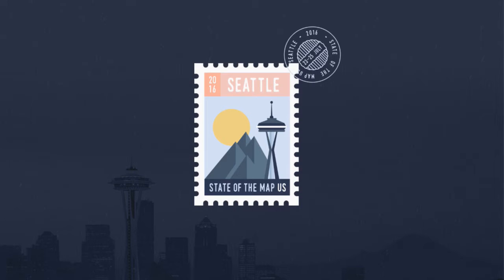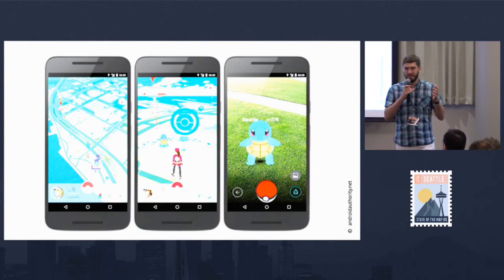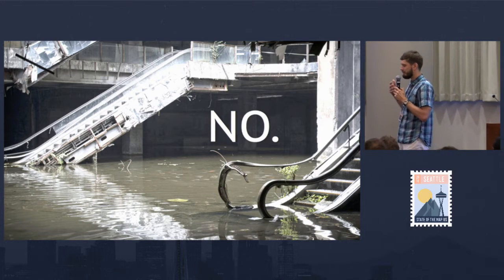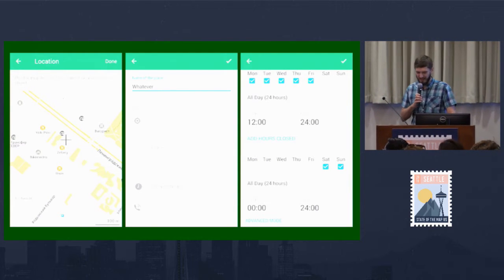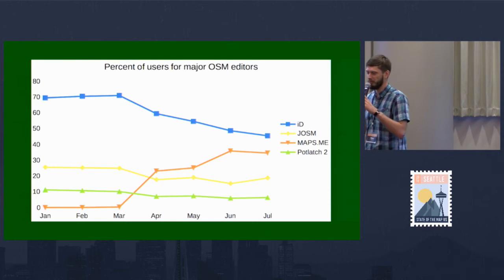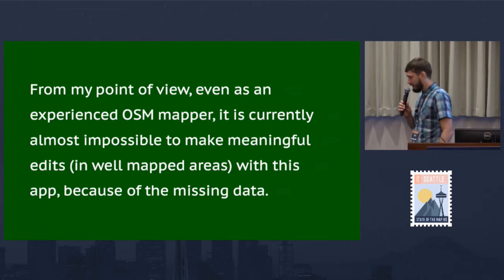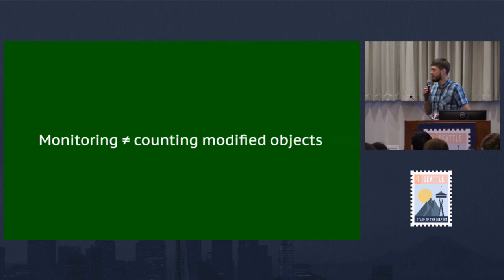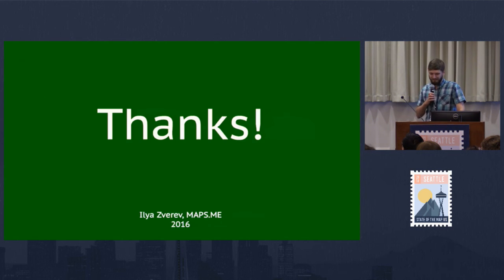Millions that Don't Care | Ilya Zverev